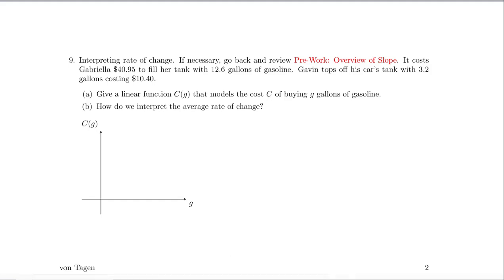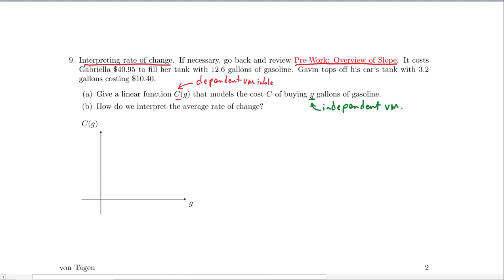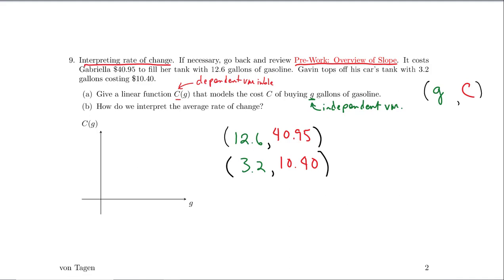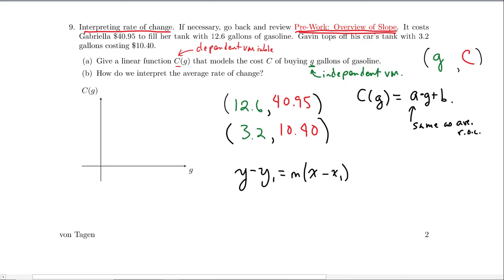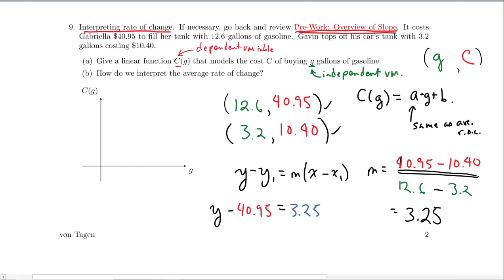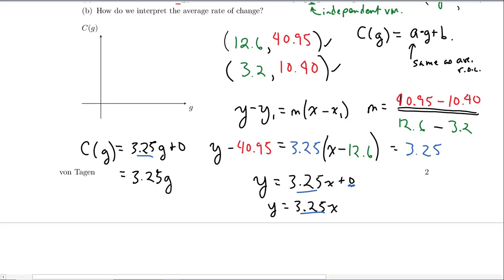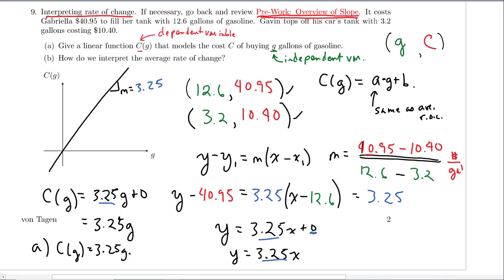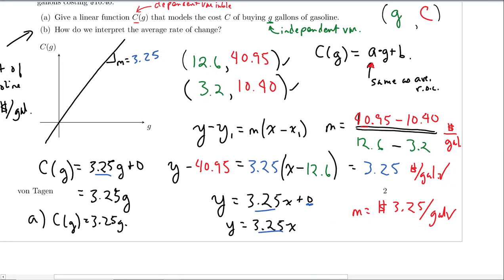Linear Function Example